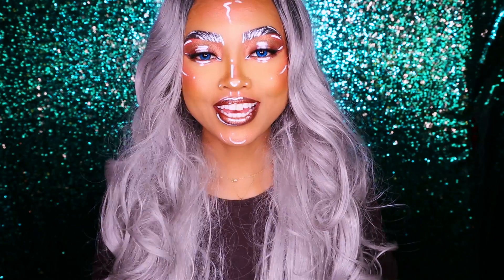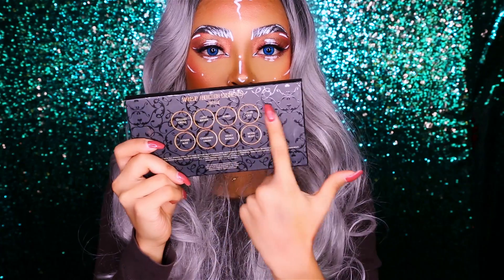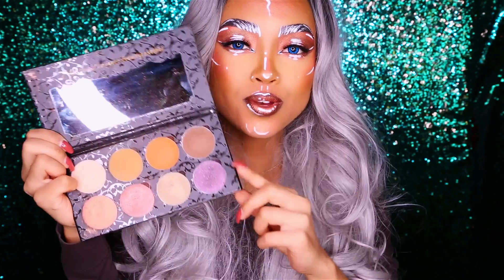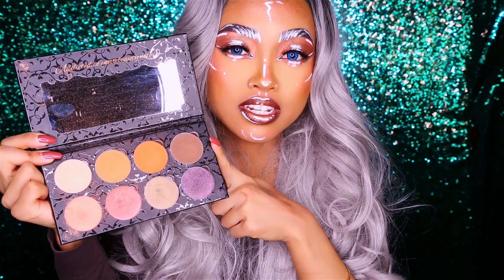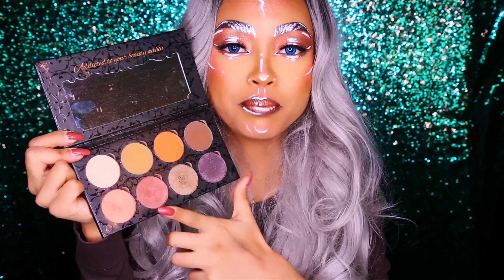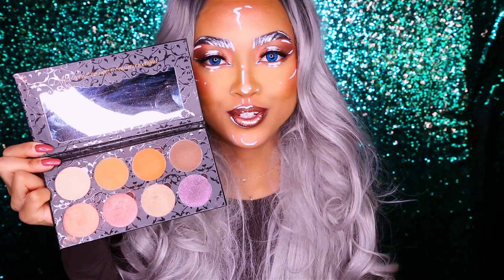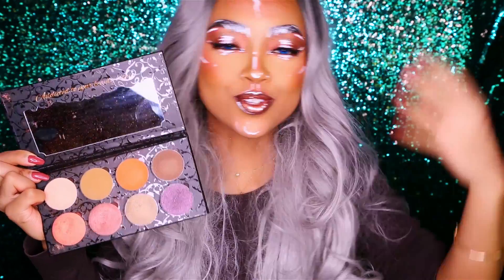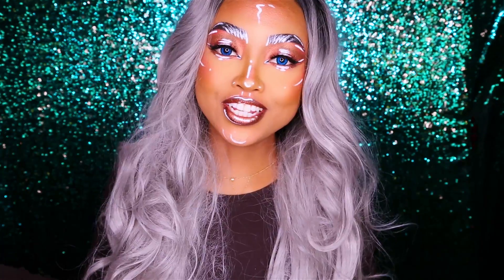Makeup Addiction Cosmetics VINTAGE PALETTE Review/Swatches | CookieChipIry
Hello Cookies! :)

Here is my review and swatches of the new Makeup Addiction Cosmetics Vintage palette ^^. I was lucky they sent it to me but this video is not sponsored and I don't work with companies that ask me to say anything or do anything super scripted and only positive.
Like I mentioned I do prefer the flaming love palette due to the colours and the fact that it has an overall better quality/feel with no stiff eyeshadows :).
The vintage palette does offer more "wearable" opportunities though.

(ﾉ^ヮ^)ﾉ*:・ﾟ✧   (ﾉ^ヮ^)ﾉ*:・ﾟ✧  (ﾉ^ヮ^)ﾉ*:・ﾟ✧

ﾟ･✿ヾ╲(｡◕‿◕｡)╱✿･ﾟ

(✿◠‿◠)  Hugs!